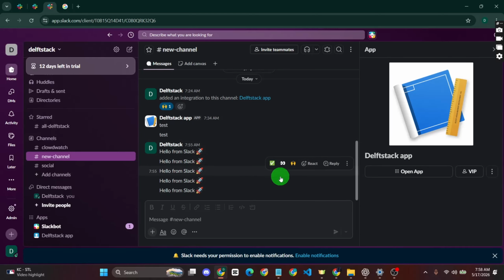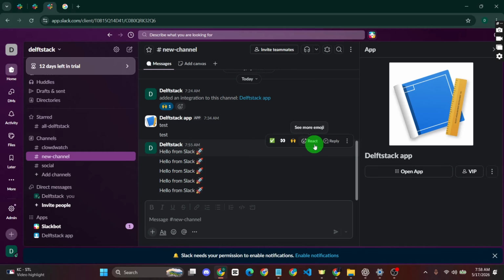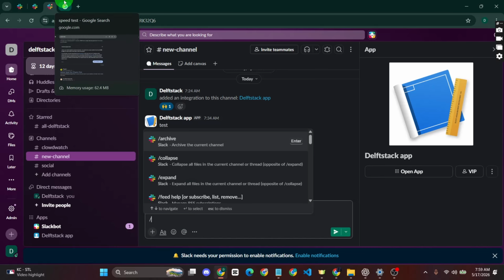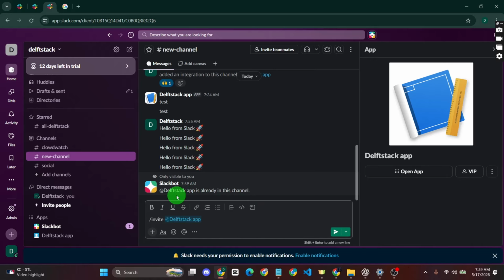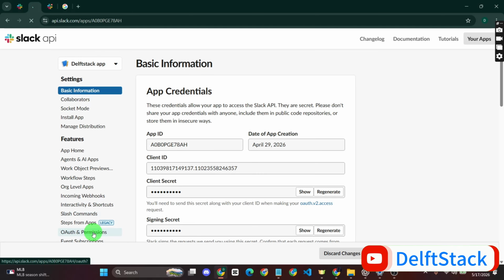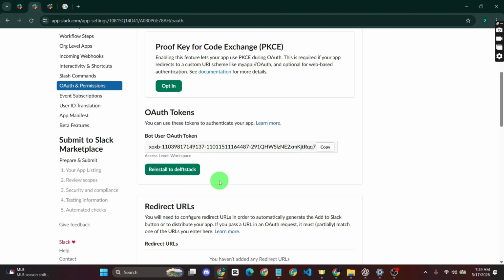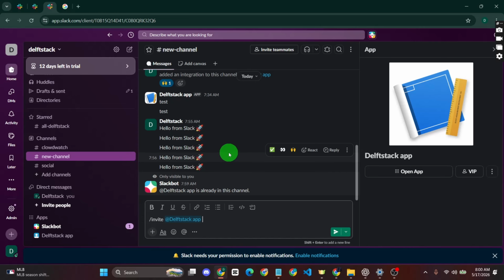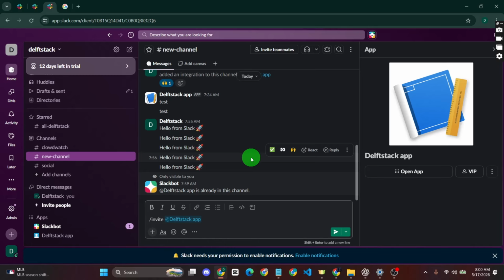How to Fix Slack API Not in Channel Error (Step-by-Step Guide)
Getting the Slack API "not_in_channel" error while sending messages with your bot or app? 🚨 This tutorial explains exactly why this error happens and how to quickly fix it by inviting your bot to the correct Slack channel and checking API permissions.

You'll also learn how to verify OAuth tokens, configure Slack app scopes, and refresh bot access so your Slack API messages work properly again. 💡

✅ How to fix the Slack API not_in_channel error
✅ How to invite a Slack bot to a channel
✅ How to verify Slack OAuth tokens correctly
✅ How to check Slack app scopes and permissions
✅ How to refresh Slack bot access in a channel

⏳ Timestamps
⏱ 00:00 – Introduction
⏱ 00:08 – Why the not_in_channel Error Happens
⏱ 00:16 – Open the Slack Channel
⏱ 00:25 – Invite the Bot Using /invite
⏱ 00:49 – Check OAuth and Permissions
⏱ 01:01 – Verify xoxb Token and Workspace
⏱ 01:06 – Check chat:write and Read Scopes
⏱ 01:20 – Remove and Reinvite the Bot
⏱ 01:33 – Final Fix Summary

/invite @
API.slack.com
OAuth and Permissions
chat:write
xoxb

📌 Summary
This tutorial shows how to resolve the Slack API not_in_channel error by inviting your bot to the correct channel, checking OAuth tokens, verifying app scopes, and refreshing bot permissions so messages can be sent successfully.

👉 If this tutorial helped you:
📤 Share this guide with developers working with the Slack API